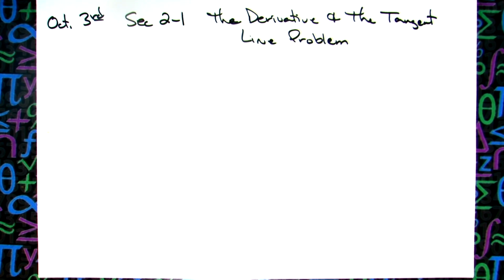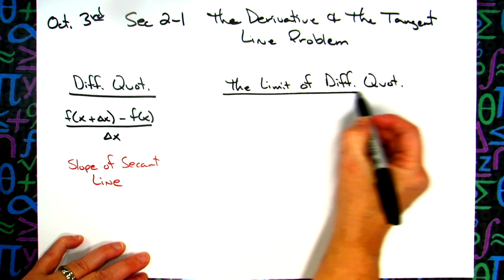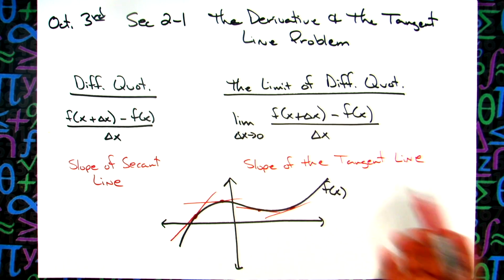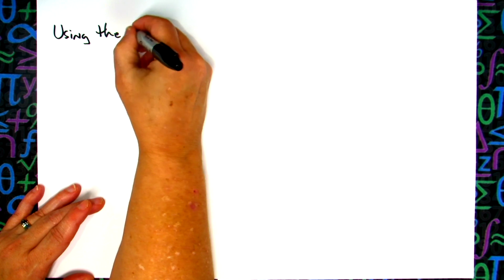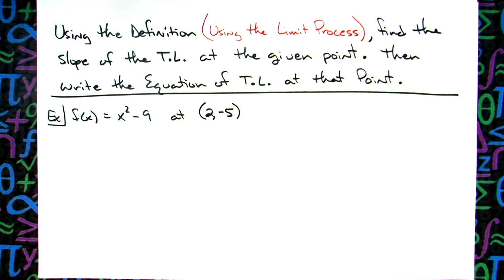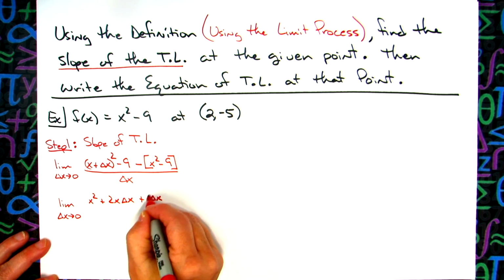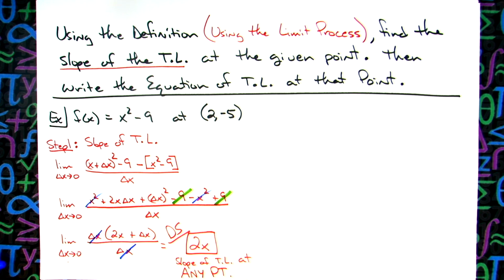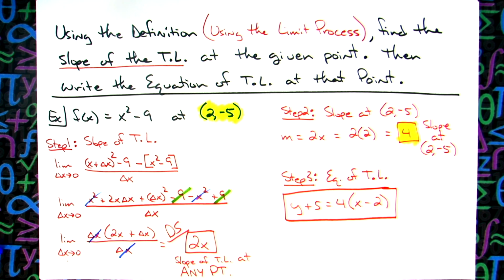Finding the Equation of the Tangent Line using the Limit Process in Calculus 1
This video goes through the Slope of the Secant Line followed by the Slope of the Tangent Line.  Then does an example problem showing how you take the Limit of the Difference Quotient, so find the slope at a given point along the curve, and then use that to write the Equation of the Tangent Line.